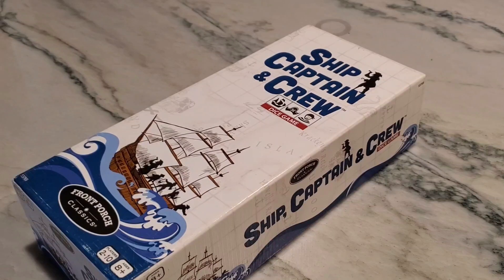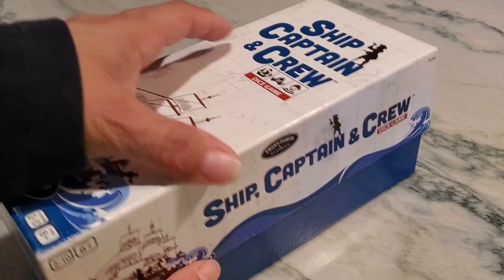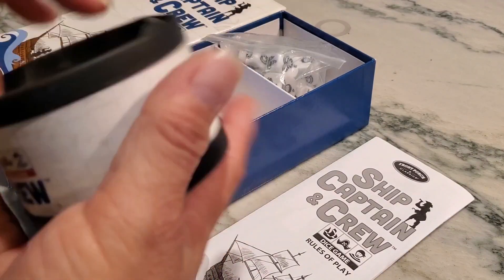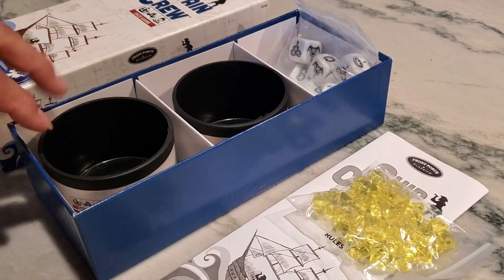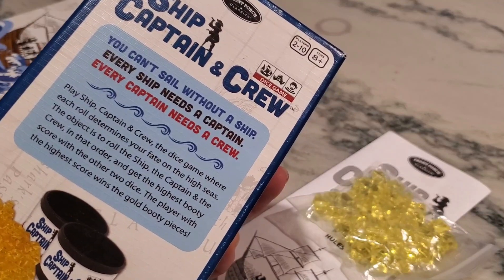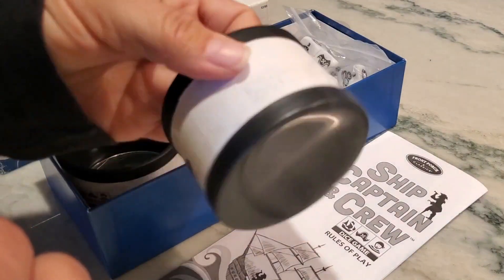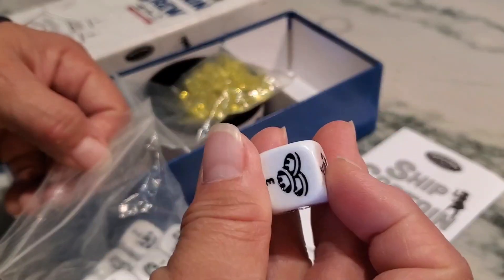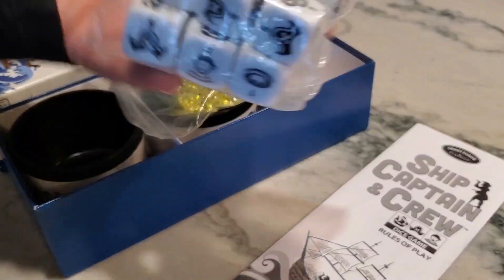Family Game Night FAIL - This Dice Game Stumped Us All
If you love dice games, you'll want to check out this Ship Captain Crew adventure! Watch this video for an in-depth review and unveiling of this exciting game.